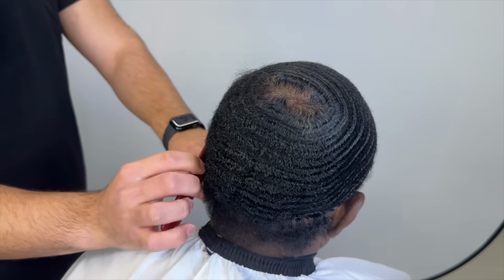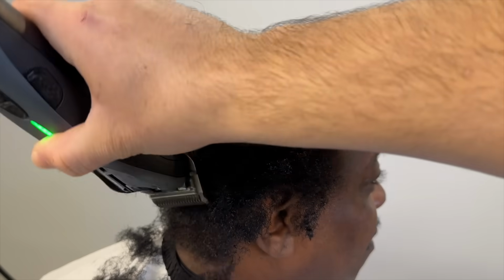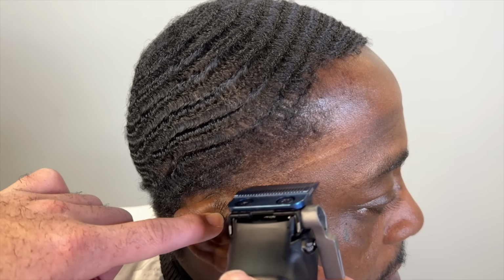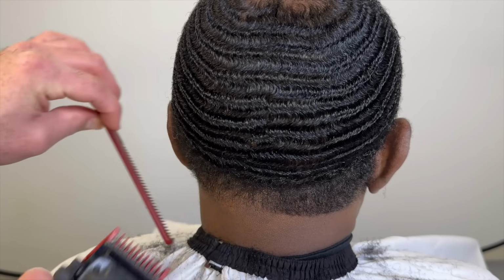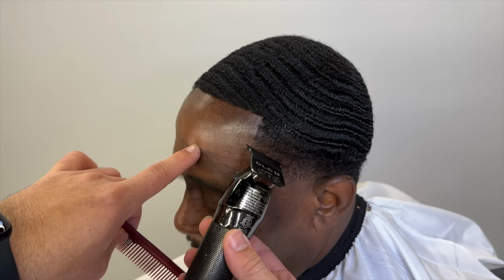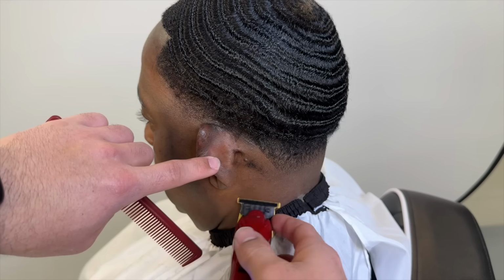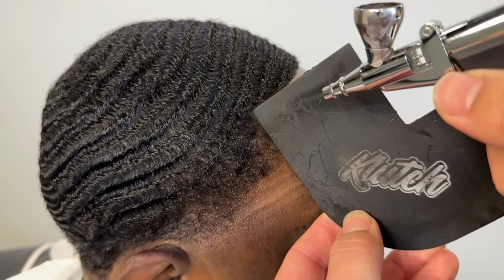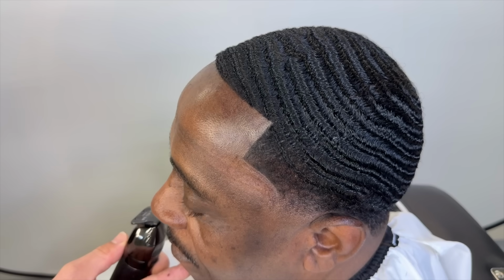HE'S BEEN wearing his durag SINCE 1988!! *TRANSFORMATION*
Beats: @lxid

DISCOUNTS: Code - the4thken